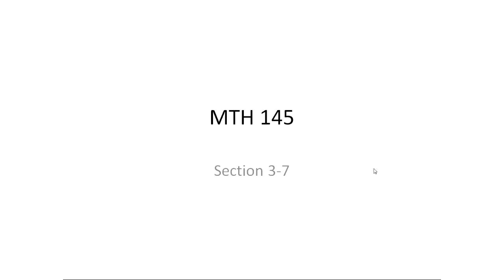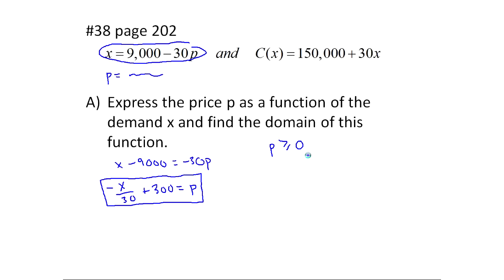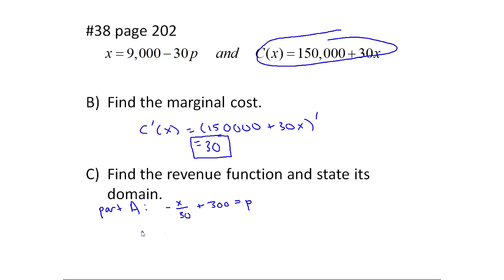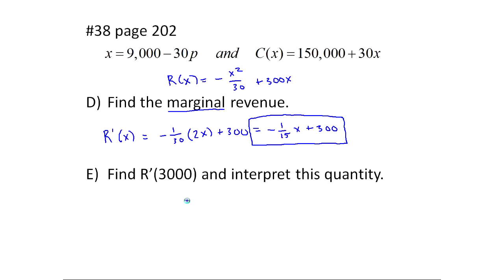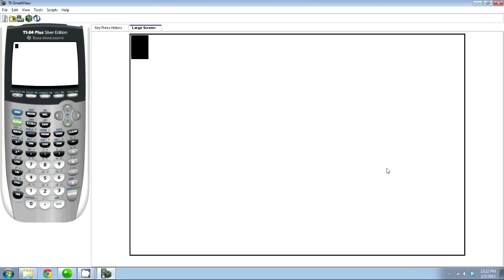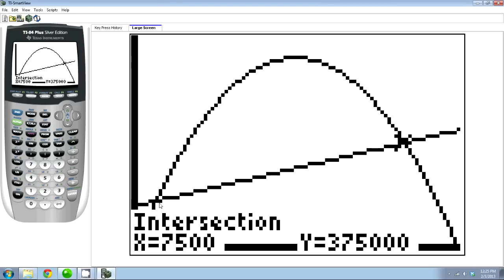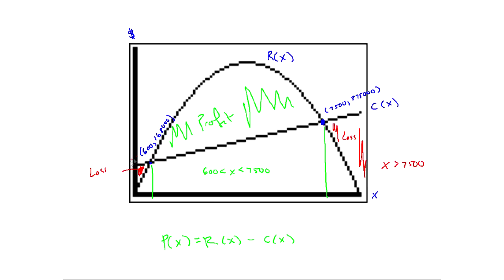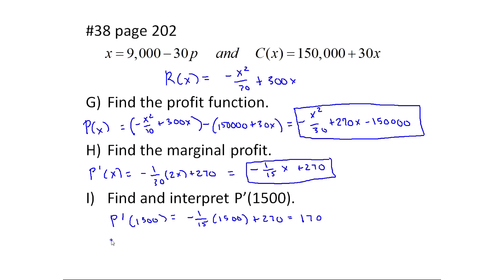Examples of Using Marginal Analysis - Business Calculus (MTH 145 Section 3-7)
In this video, I go through a large multi-part example of all the kinds of questions that can come up when using calculus for marginal analysis.

Note: This video is from a course I am teaching through my college but I share it in case others find it helpful!